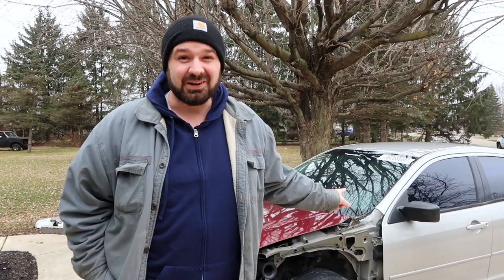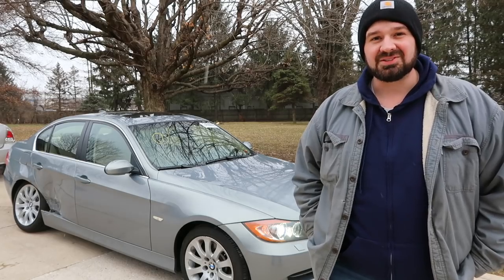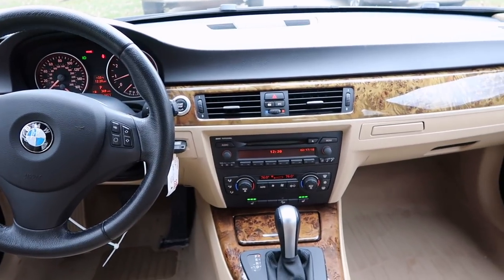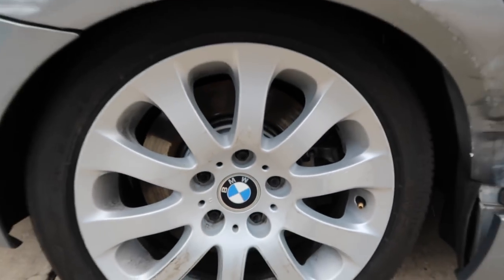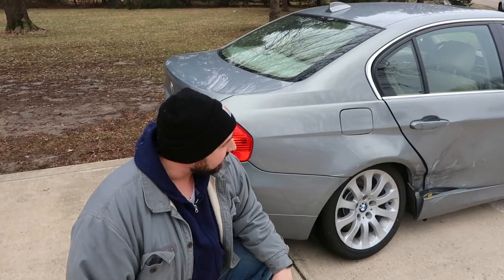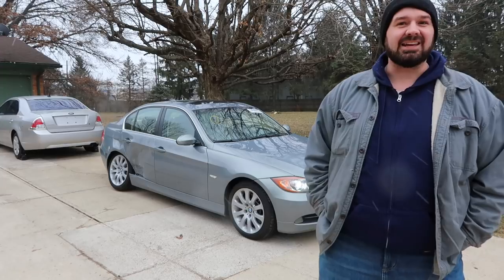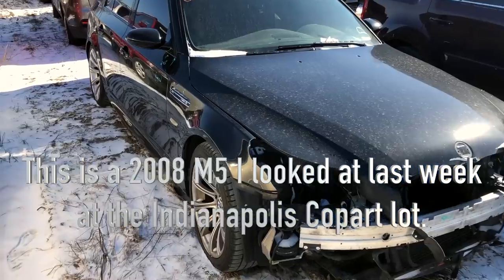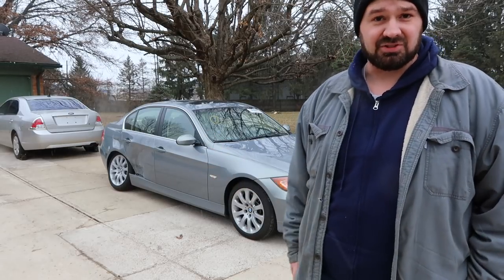NEW PROJECT CAR!! BMW E90 330xi Rebuild Project -- Part 1 -- Introduction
This is Part 1 and the introduction to my newest salvage project car, a 2006 BMW E90 330xi. I picked this car up from Copart in Dayton, OH.

In this episode I introduce my latest project and walk you around the car showing how nice it is and what was damaged in the wreck. I also talk about what my goals are in rebuilding cars.